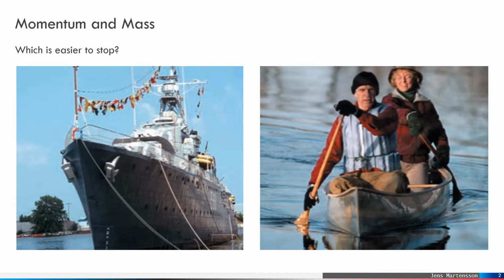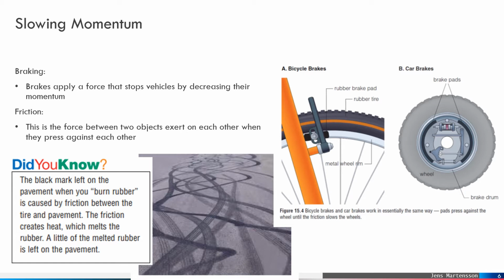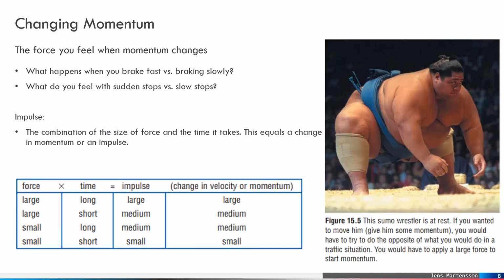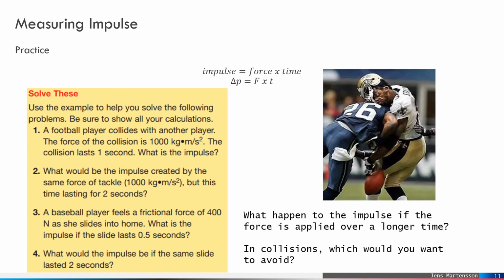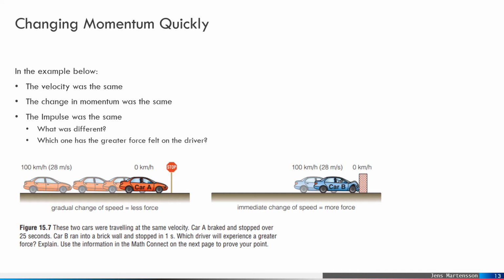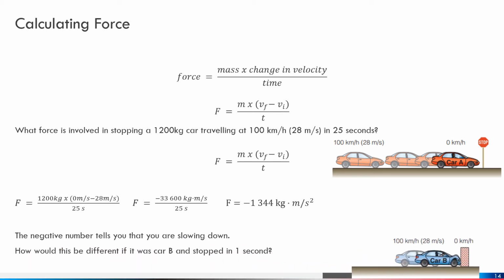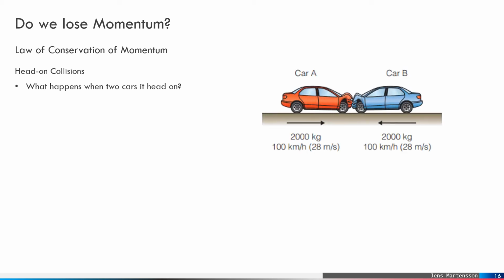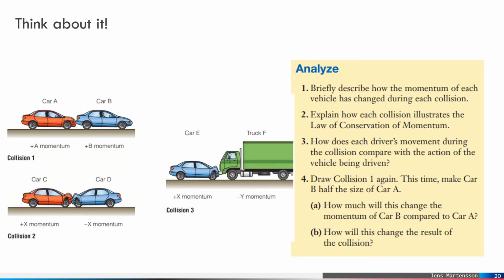Science 24 Chapter 15 video notes